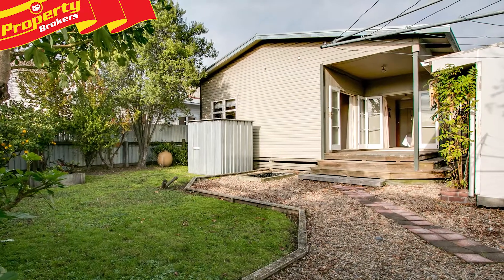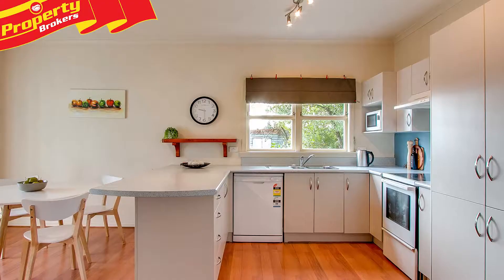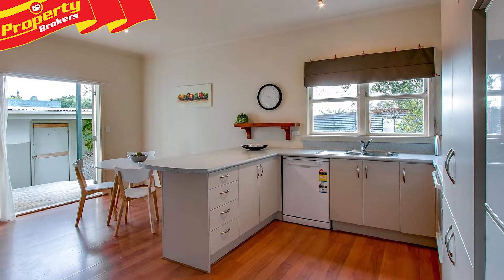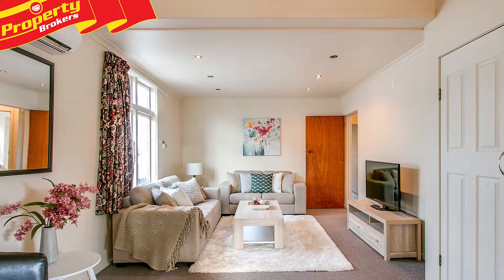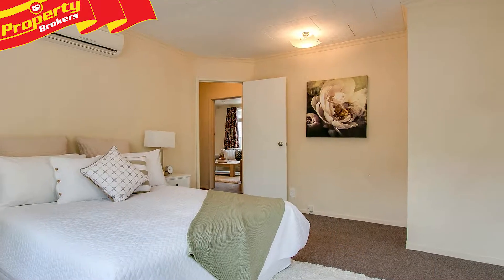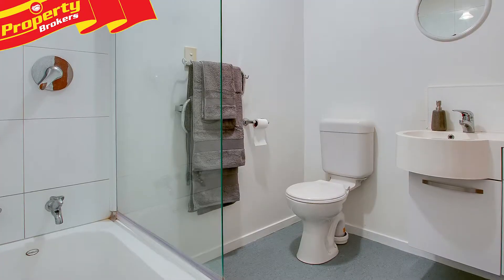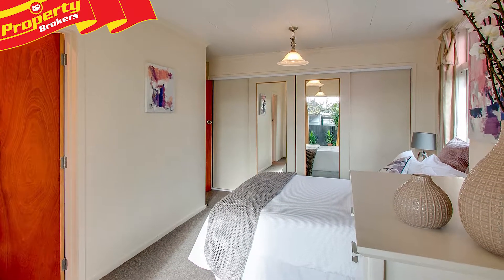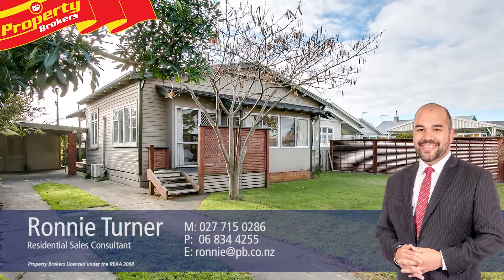**SOLD** 173 Georges Drive, Napier South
Ready when you are

Well located in popular Napier South, 173 Georges Drive is fully fenced from the hustle and bustle of the street.

Situated on a cute section, offering room front and back and off street parking for your vehicles. this three bedroom home offers modern decor, a functional kitchen, dining, and good size living space, which is kept warm by a heat pump, an office, central bathroom and ensuite in the Master.

Back outside, some of the weatherboards do need replacing, but it's no major to get someone in to sort them out.

A short stroll to Napier's Mclean Park, and not too much further to the middle of the CBD, this home is well located and just needs someone to call it their own.

For more information and view contact Ronnie today.

Ronnie Turner at Property Brokers, Napier. Call Ronnie anytime on 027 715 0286.